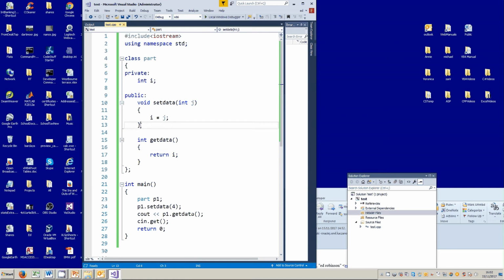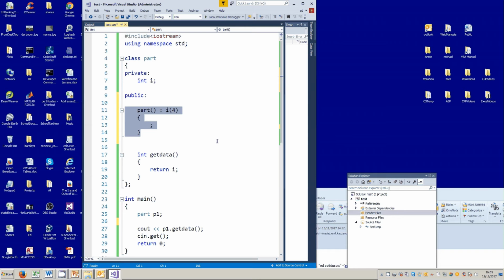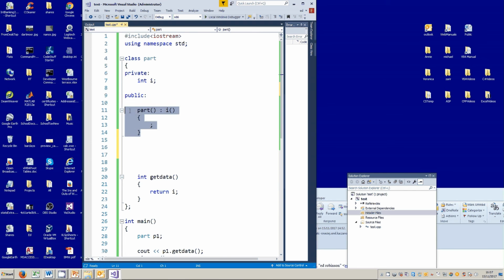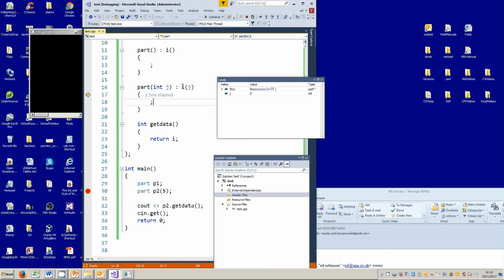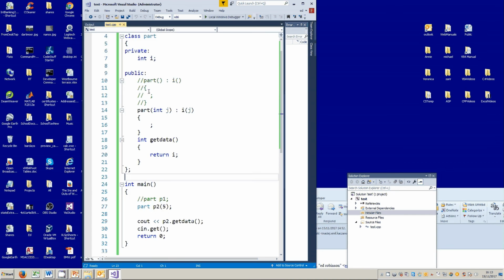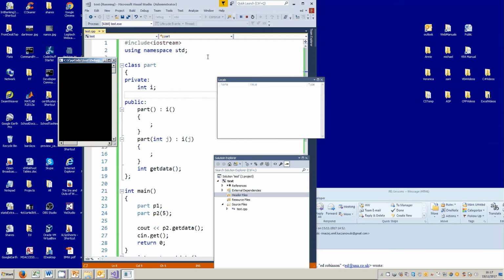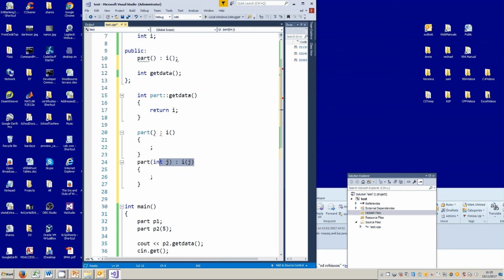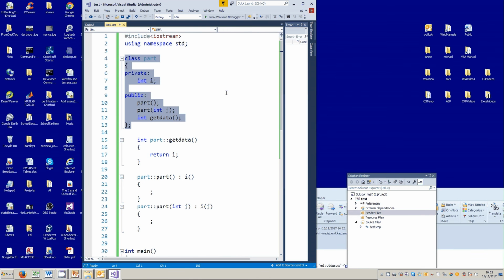CppClasses2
Classes Constructors Scope Resolution Operator